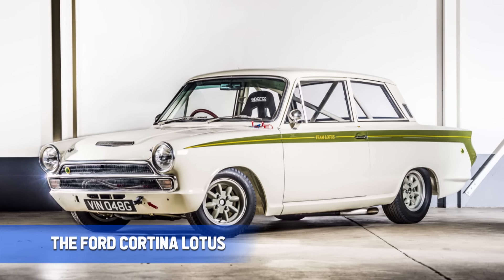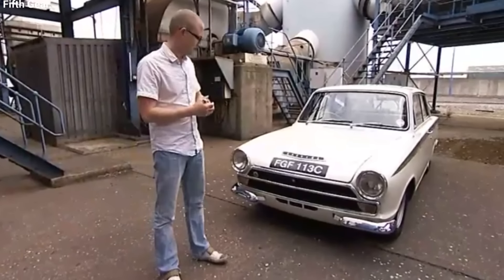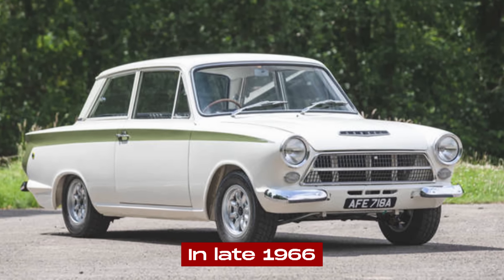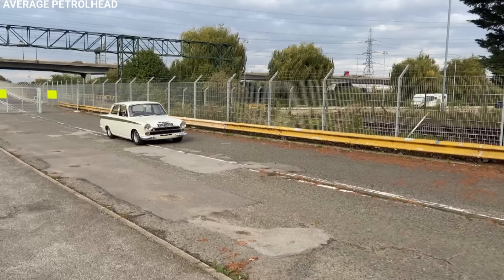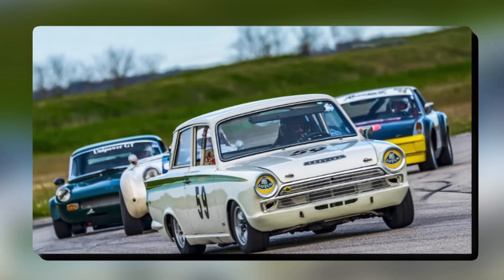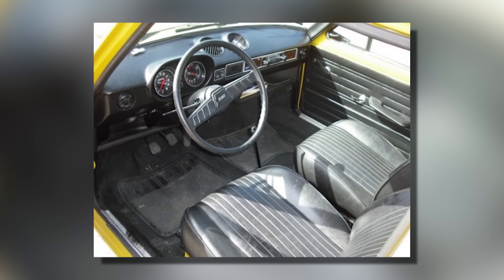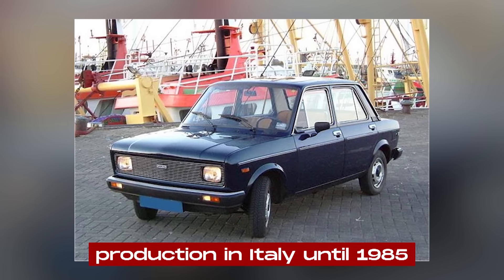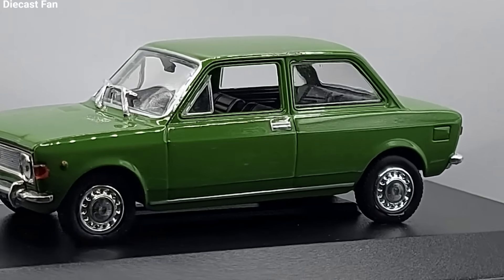2 Greatest Compact Cars of All Time! Now Forgotten!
2 Greatest Compact Cars of All Time! Now Forgotten!

We're looking at two amazing cars that changed the auto world: the Ford Cortina Lotus and the Fiat 128. But now they are almost forgotten.
First up, the Ford Cortina Lotus. This cool sports sedan was made from 1963 to 1970. It was a team effort between Ford and Lotus Cars. The Cortina Lotus had a special 1.6-liter engine that gave it 105 horsepower - pretty good for its time! It also had some fancy suspension work to make it handle better.
What made the Cortina Lotus special was how it combined everyday usefulness with sports car performance. It looked mostly like a regular Cortina, but with some neat touches like a green stripe on white paint. Inside, it had a wood steering wheel and extra gauges to make you feel like a race car driver.
Speaking of racing, the Cortina Lotus was a champion on the track and in rallies. It won lots of races and championships in the 1960s. Today, it's a sought-after classic car that people love for its history and cool factor.
Now, let's talk about the Fiat 128. This little car came out in 1969 and it was a big deal. Why? Because it had a new way of putting the engine in the car. The engine was turned sideways in the front, with the gearbox next to it. This setup is super common now, but the Fiat 128 was one of the first to do it.
This clever design made the Fiat 128 roomy inside even though it was small outside. It had good handling and was fun to drive. The 128 could seat four adults comfortably and had a decent-sized trunk too.
The Fiat 128 won European Car of the Year in 1970. It was popular because it was practical, affordable, and good on gas. Fiat made over 3 million of them!
Both these cars were game-changers in their own ways. The Cortina Lotus showed how a regular car could be turned into a high-performance machine. The Fiat 128 created a blueprint for small cars that's still used today. Cool, right?